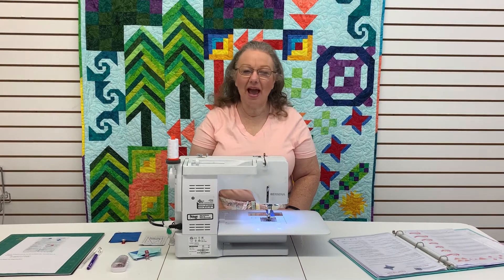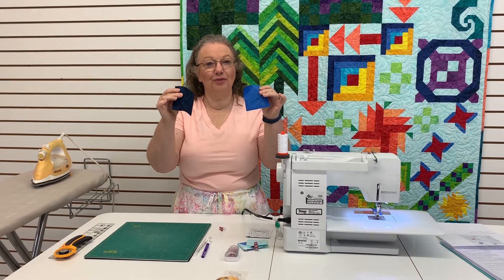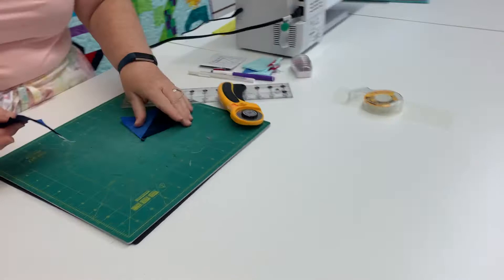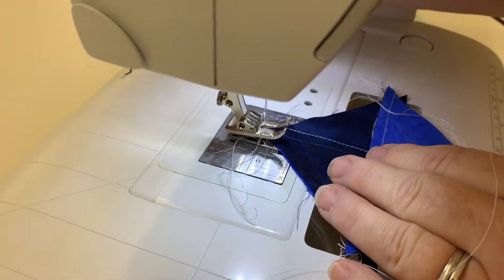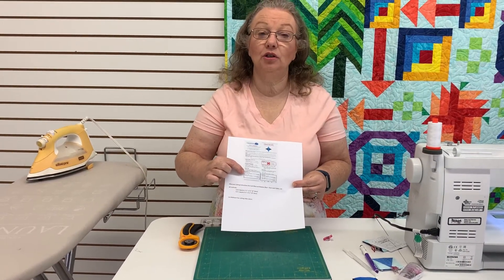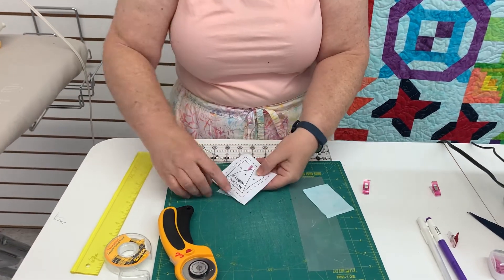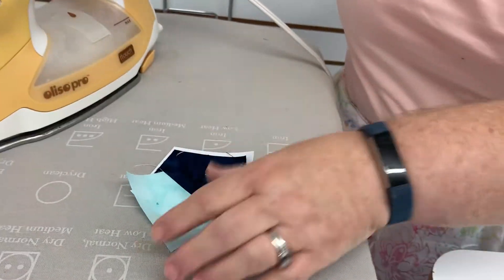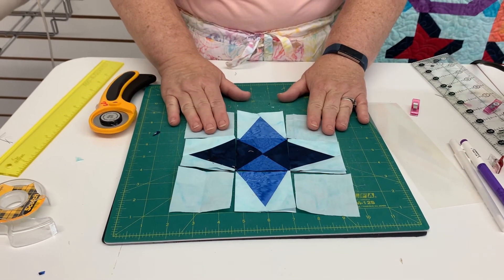Road Trip Quilt Navigation Block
This video shows how to make the Navigation Block for the Road Trip Quilt. The Road Trip pattern is A Block Of The Month Adventure Quilt, designed by Kate Colleran and Tammy Silvers of Tamarinis.

This quilt came from the idea of a road trip across the United States and depicts different aspects of the country. If you look closely at the quilt, you can almost see that it represents the United States, from shore to shore. There are trees, there are mountains, there are blocks to symbolize the ocean, the sun and the stars along with blocks that represent the various aspects of a road trip – roundabouts, mile markers and roadside blooms.